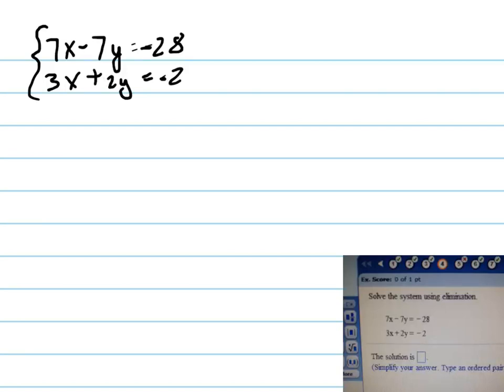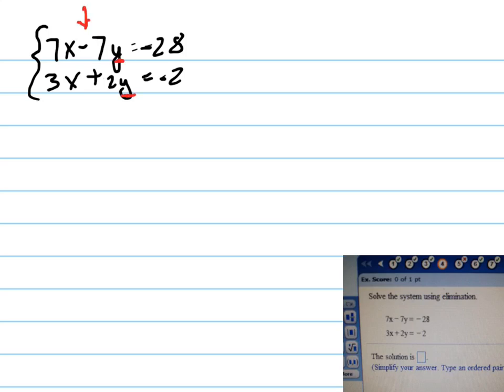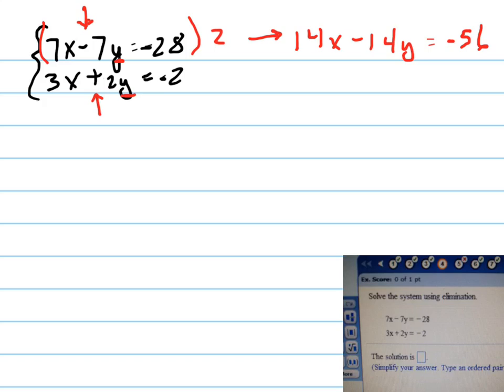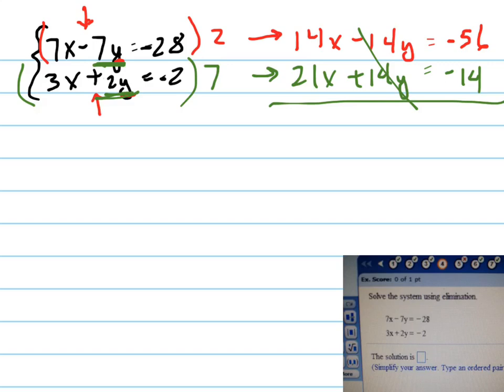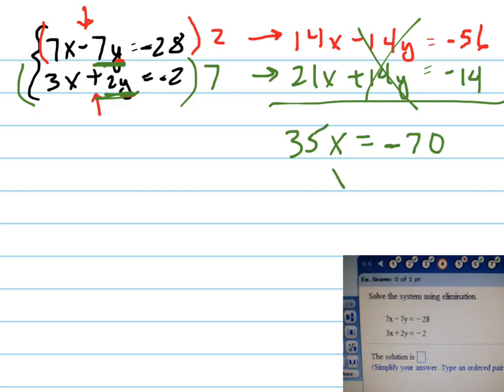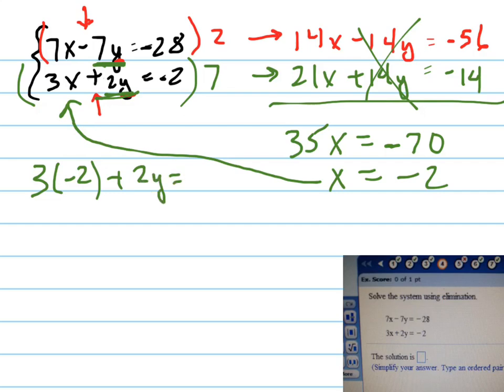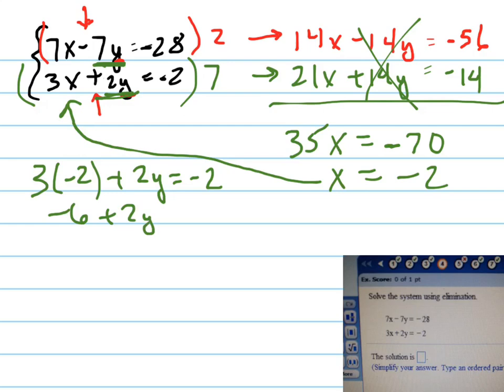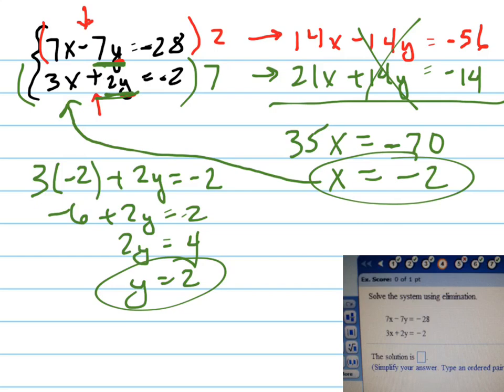Solve by elimination: 7x-7y=-28; 3x+3y=-2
Solve a linear system using elimination